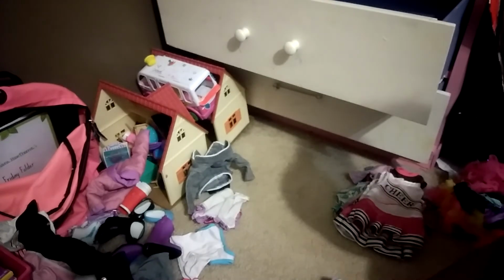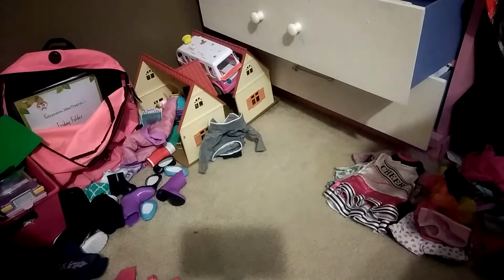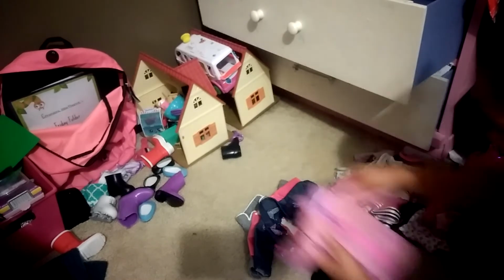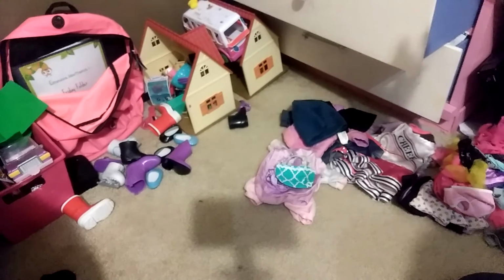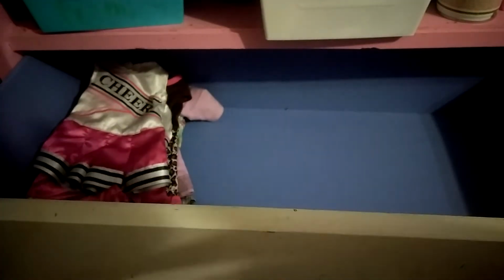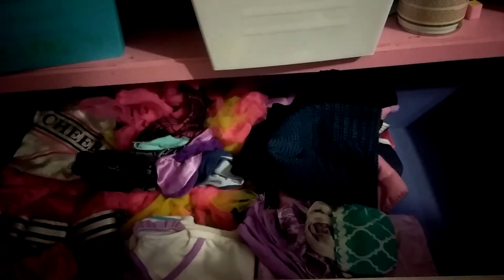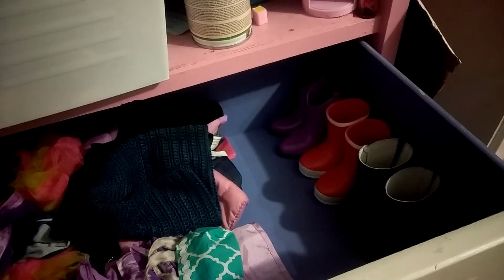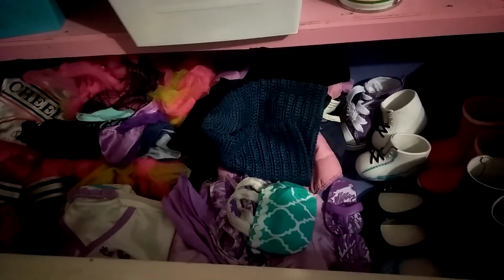Organizing my doll clothes